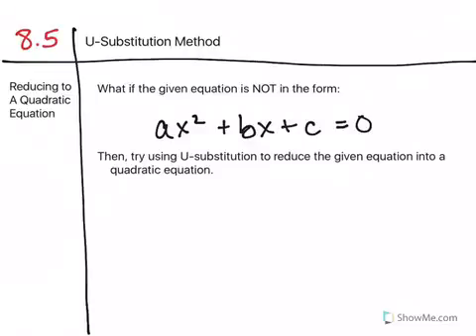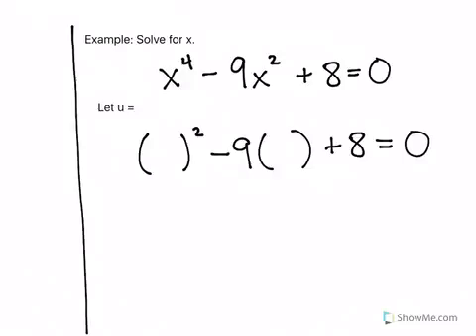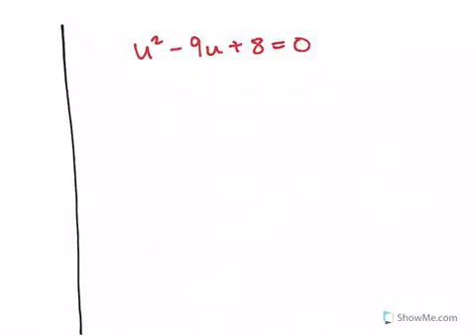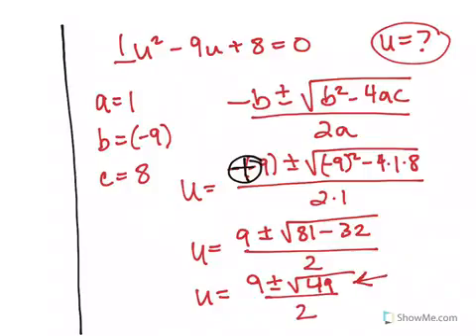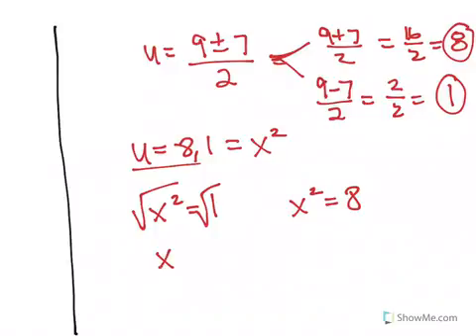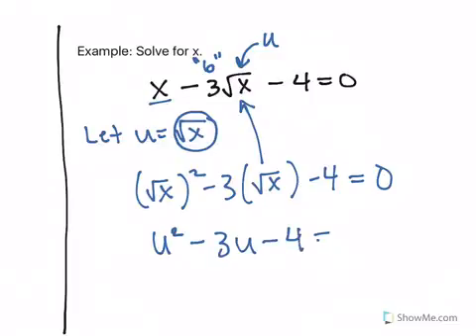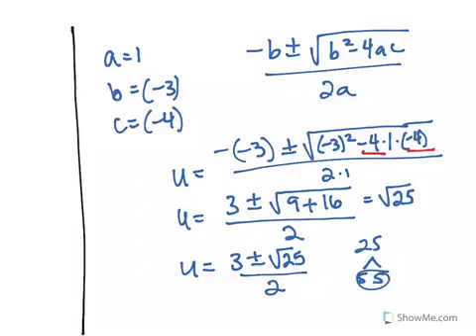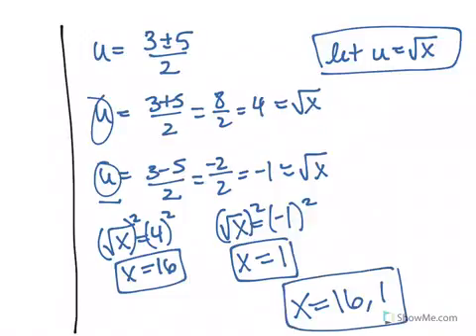Lesson 8.5 - Part 1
U-substitution Method - Part 1